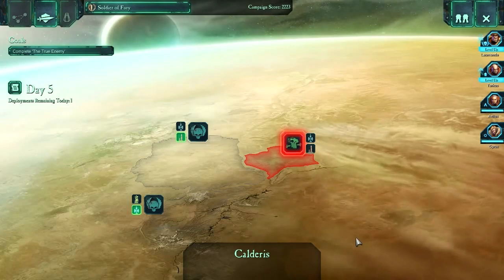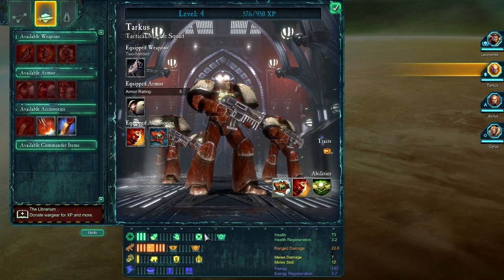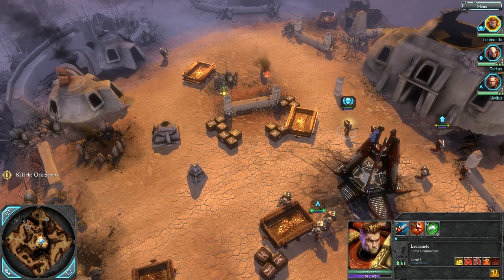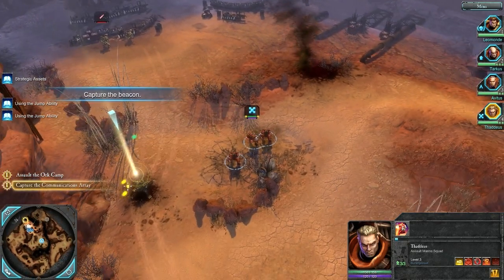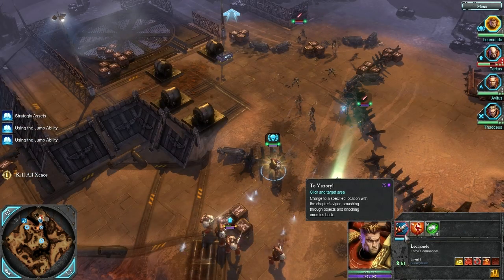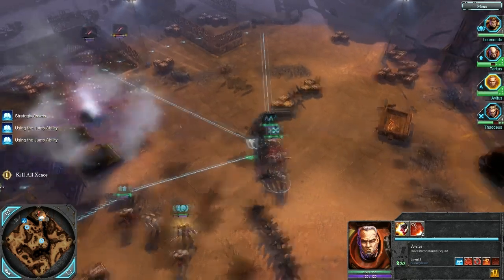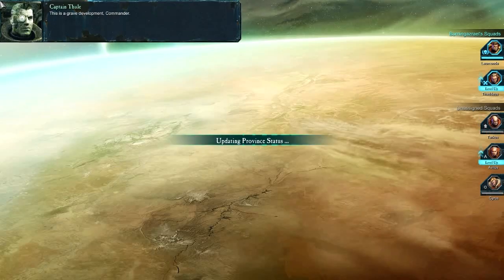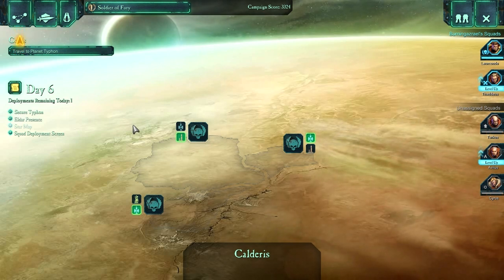Let's Play Dawn of War 2 Campaign - Episode 4 - The Team Gets Jumpy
We get a new jumpy member in our platoon, and he has almost Guile hair. Guile hair goes well with everything.

What is Dawn of War 2?

Warhammer 40,000: Dawn of War II is a real-time strategy/tactical role-playing video game developed by Relic Entertainment and published by THQ for Microsoft Windows based on the fictional Warhammer 40,000 universe. It is the sequel to the Warhammer 40,000: Dawn of War video game series. Dawn of War II was released in North America on February 19, 2009 and in Europe on February 20, 2009.

Playable armies at the initial release of the game include the Space Marines, Orks, Eldar, and Tyranids. The gameplay of Dawn of War II is markedly different from that of Dawn of War and its expansions. Jonny Ebbert, the game's lead designer, describes the feel of the game by saying that it "takes everything that was great about the original and combines it with the best that Company of Heroes had to offer." There is a heavier focus on cover, which gives more substantial defensive bonuses. Accordingly, there is also new emphasis on methods of dealing with units in cover. Some weapons, such as grenades and other explosives, can destroy cover, while others, such as flamers, ignore cover bonuses completely. Other differences between Dawn of War II and its predecessors include improved unit AI (squads under fire seek cover, for example), more realistically sized vehicles, and an improved physics engine.
As a Games for Windows - Live game, the game uses the Achievements system from Xbox LIVE, and is the first widely released, PC-exclusive game to use it.Because of this, a player must be able to connect to the Windows Live servers in order to access the game's multiplayer features. The game also requires authentication via Steam.